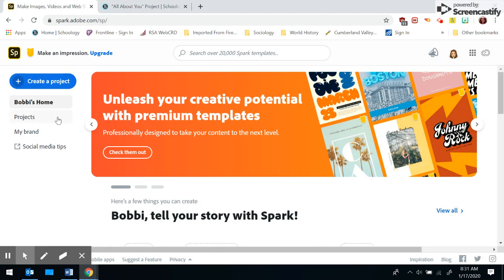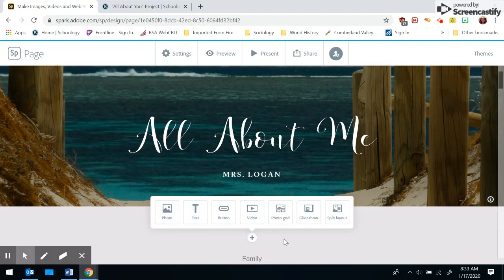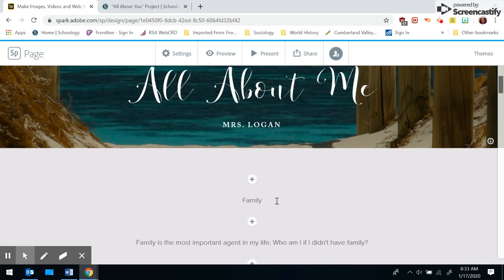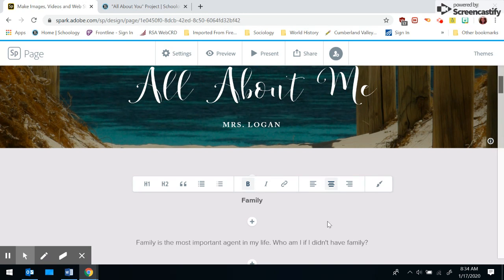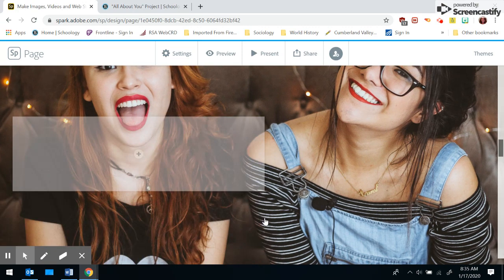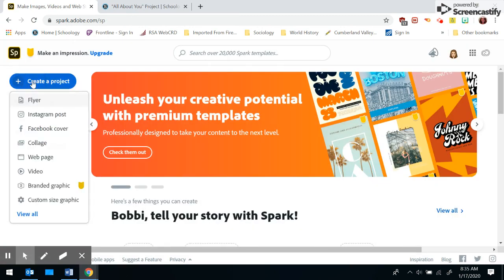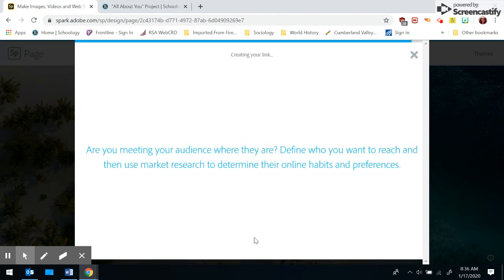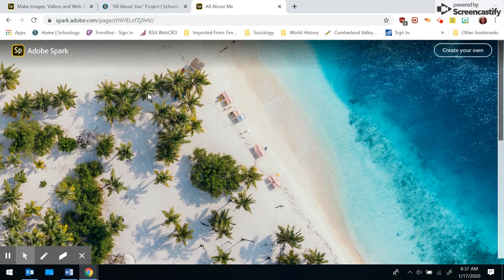Untitled: Jan 17, 2020 8:37 AM